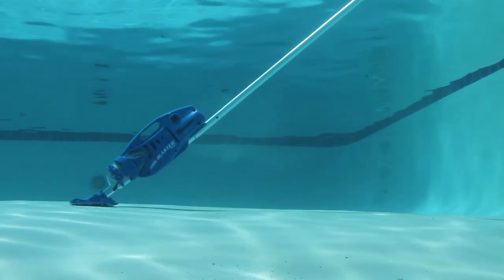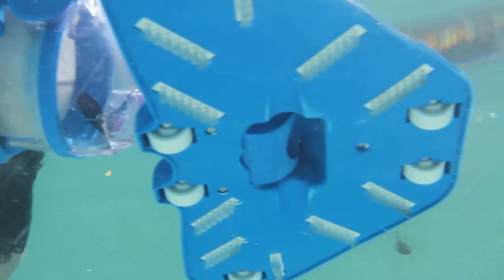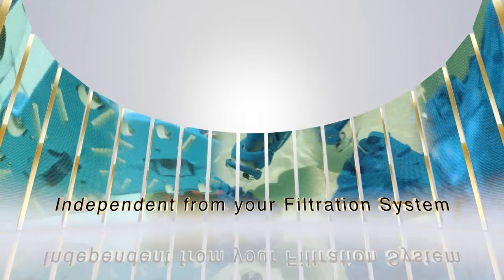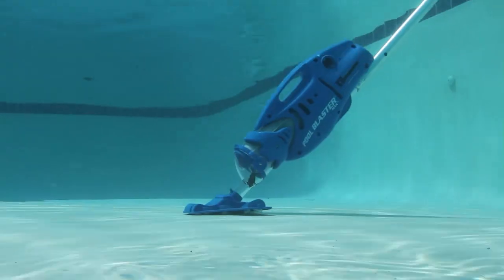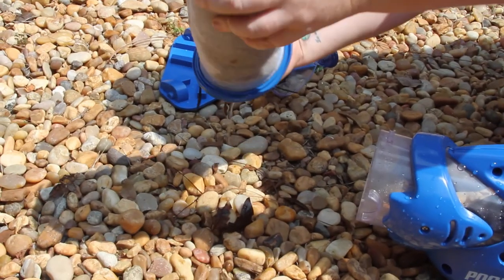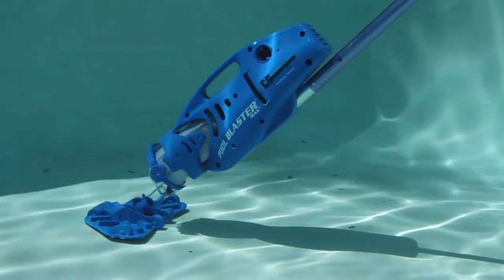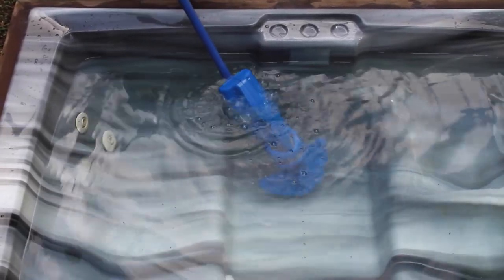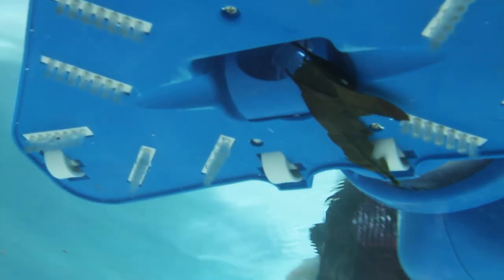MaxLi CG 2017